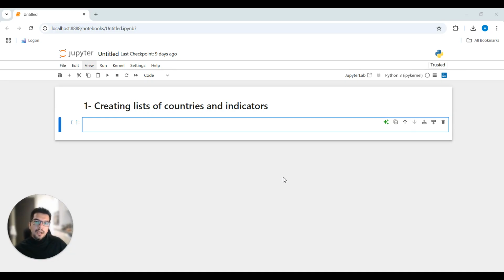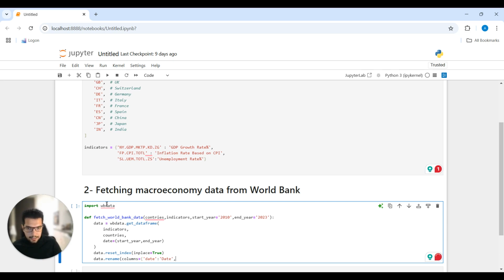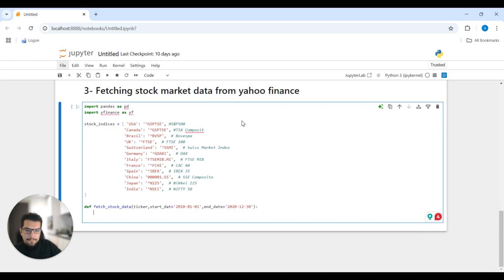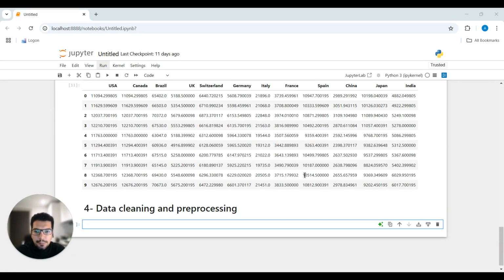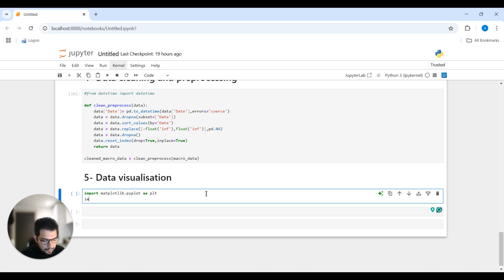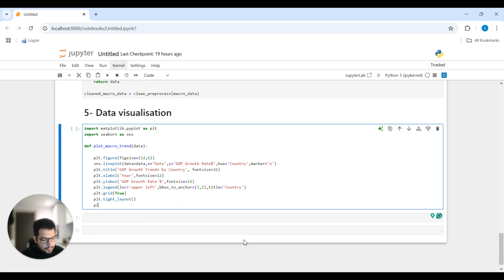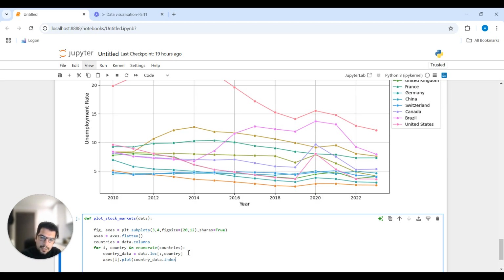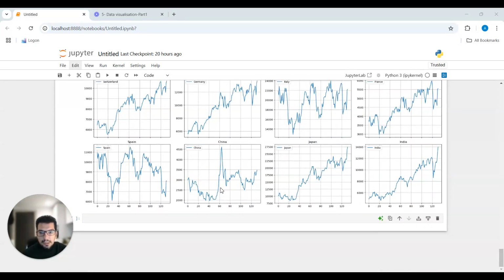Visualising Macroeconomy & Stock Markets Performance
In this video, I explore comparing macroeconomic performance and tracking stock market trends using financial data analysis. I demonstrate fetching data from sources like the World Bank and Yahoo Finance, cleaning it, processing it, and creating powerful visualizations. Whether you're a data enthusiast, financial analyst, or a curious investor, this video provides insights into analysing financial data effectively.